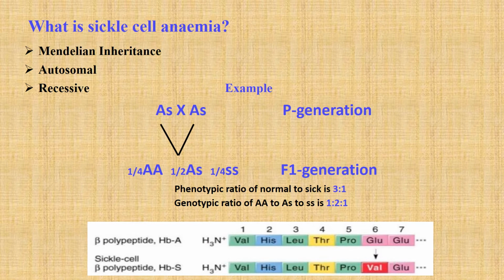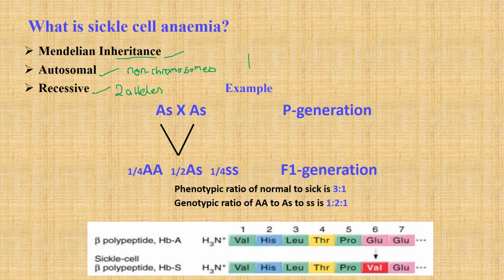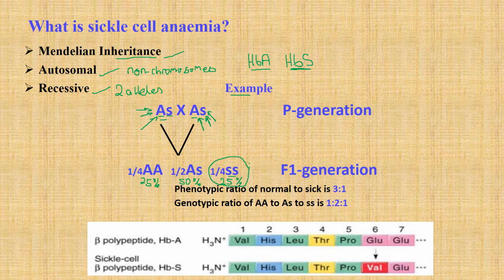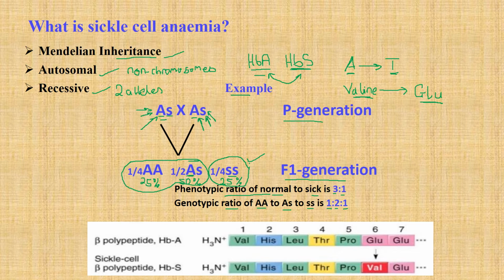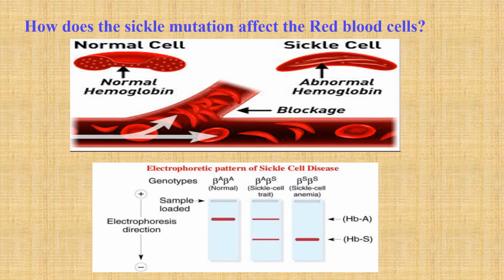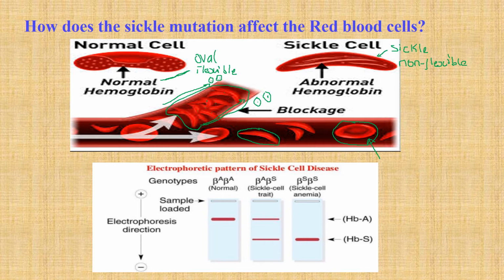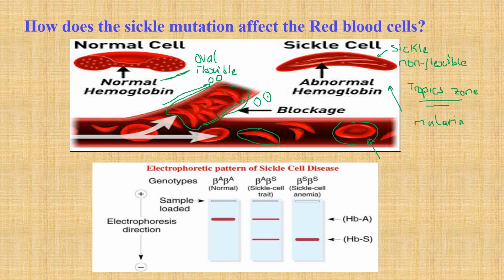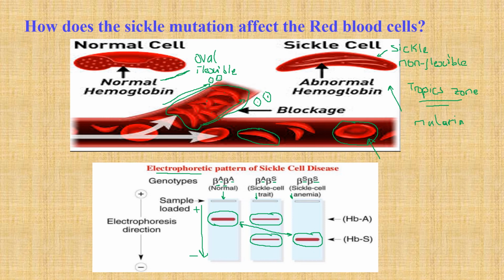BIOCHEMISTRY OF SICKLE CELL ANAEMIA